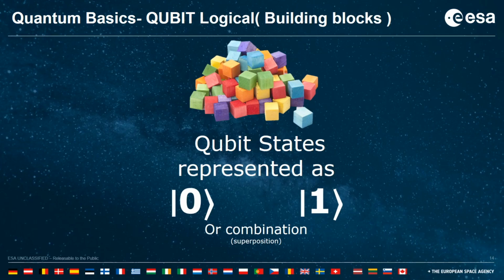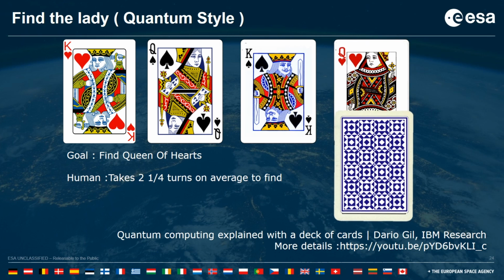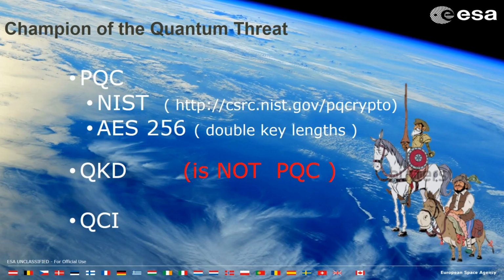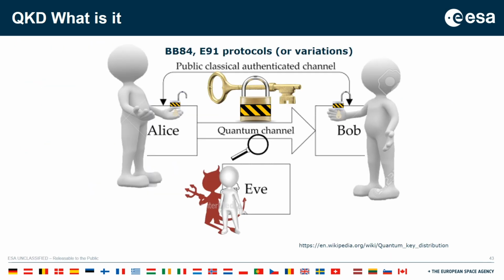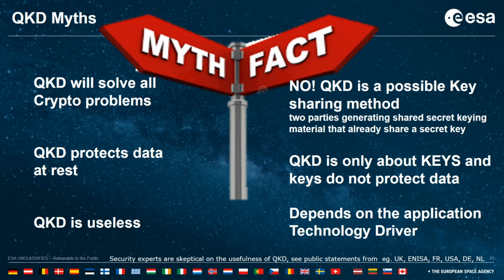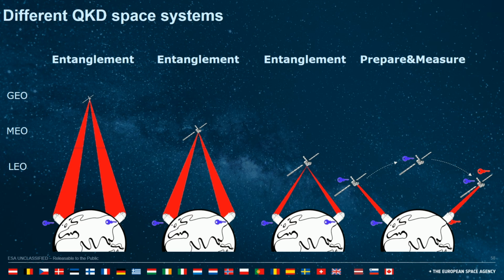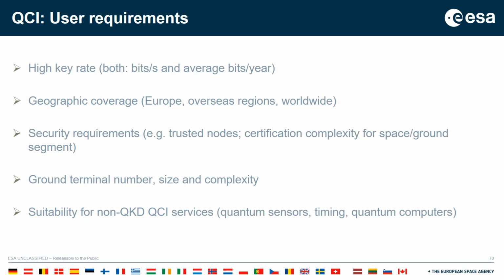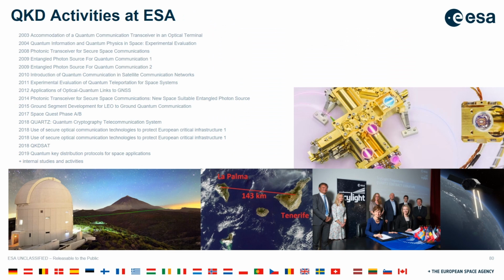DEF CON 30 - Quantum Snake Oil? What ailments can it cure?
Abstract:  This presentation will provide a short primer on Quantum Communications in the Aerospace (Communications, Computing and Cybersecurity). We will cover what Quantum Communications overpromises (It will make you coffee in the morning) & talk about the right tools for the right job. Finally, an overview of the engineering challenges to implementing a QKD system in space will also be discussed.

Bio:  Jose Pizarro is System Engineer at ESA covering over 20 years of experience. He’s pulled cables under the floors of various labs covering space robotics to quantum communications